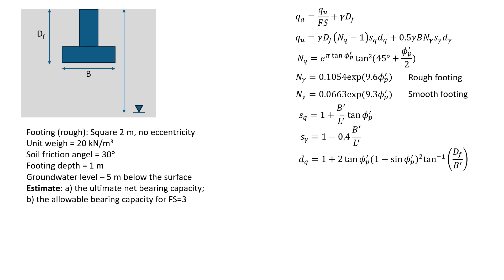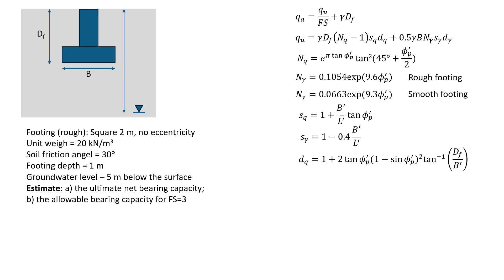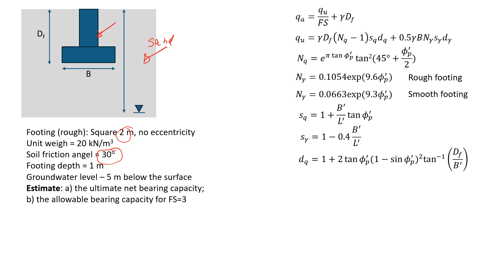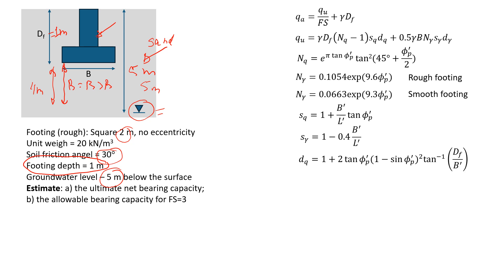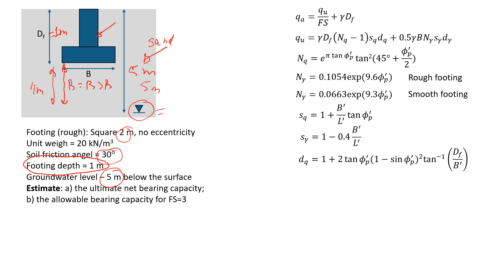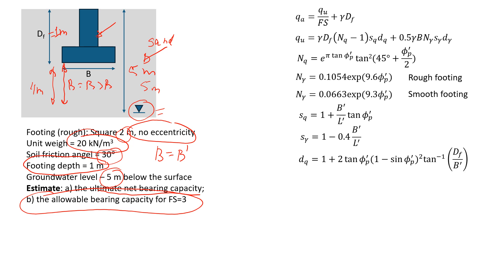Calculating Ultimate Net Bearing and Allowable Bearing Capacity for Shallow Footing in Sand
This video explains how to calculate the ultimate net bearing capacity and allowable bearing capacity for a shallow foundation in sand (no cohesion). Geotechnical engineers and civil engineers must be familiar with this procedure to ensure the structure's safety. This example shows how to estimate the geometric factors related to the footing and its depth. The groundwater level does not affect this problem as its level is way below the footing. This is a common case for geotechnical engineering and soil mechanics and is quite important for a variety of civil engineering projects. The correct calculations will ensure the soil stability and safety of civil structures. The groundwater is too low and does not affect soil and structure stability.